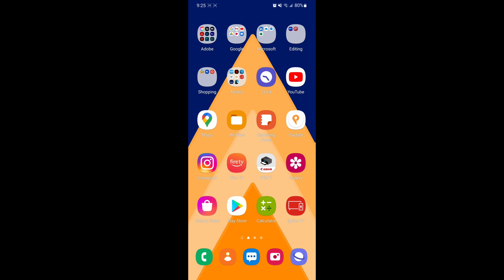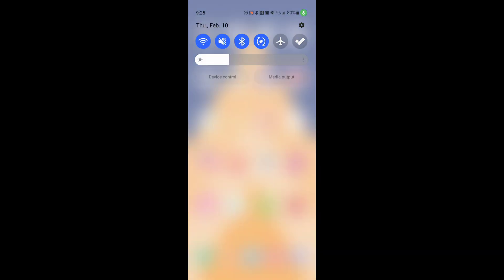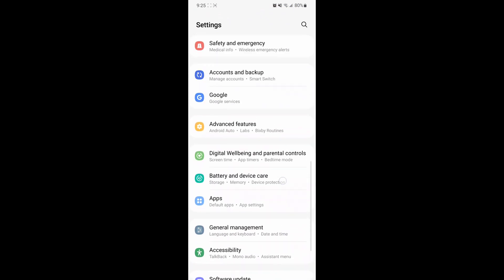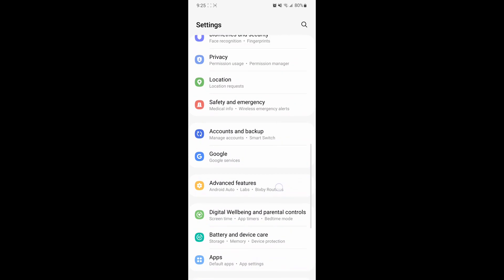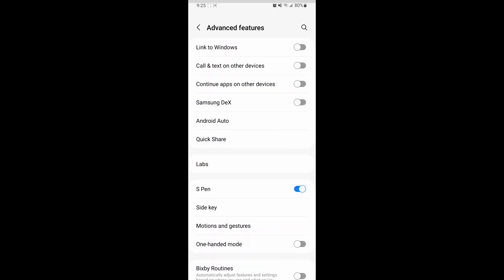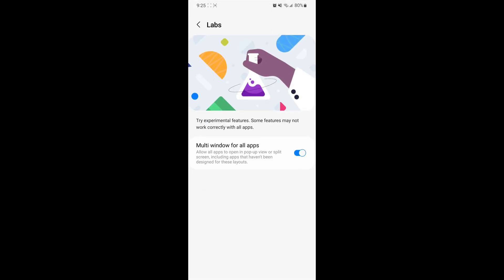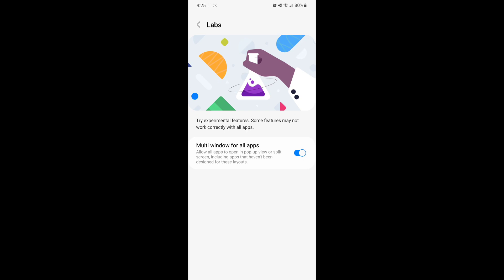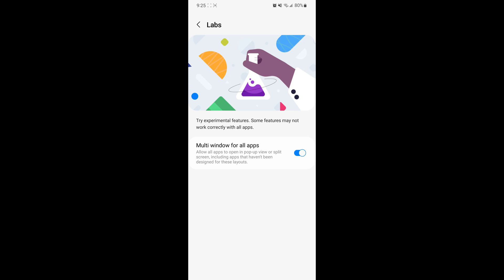Enable multi-screen for all Apps on your Samsung Galaxy S21, S21+,S21 Ultra (Android 12, One UI 4)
With the Android 12 update, Samsung has added a multi-screen for all apps feature which can be turned on in the stock setting application. This should work with other high end Samsung Galaxy Phones running Android 12 and One Ui 4.0 as well.